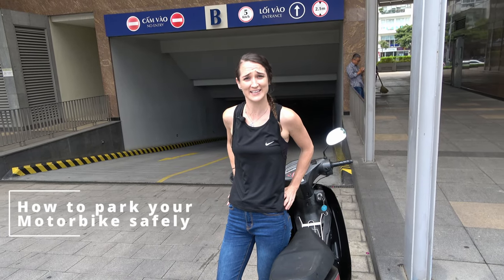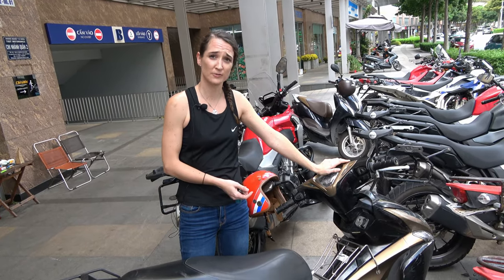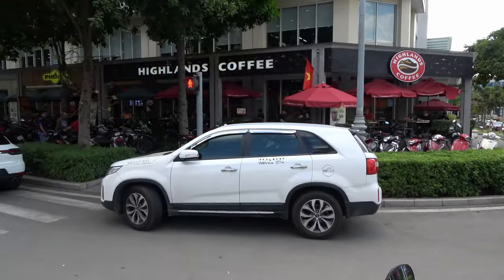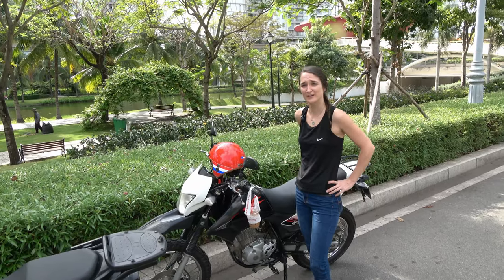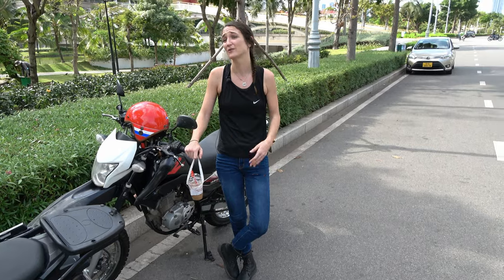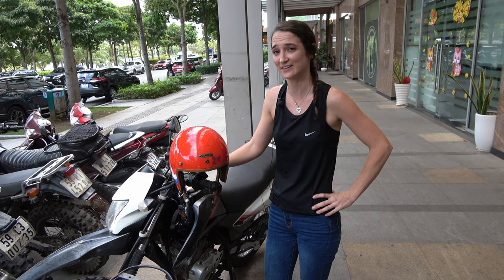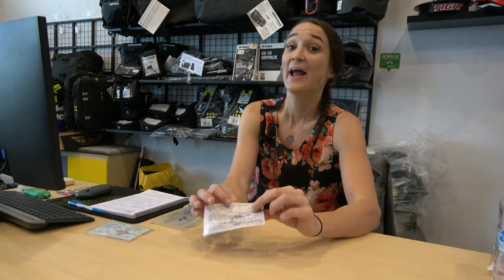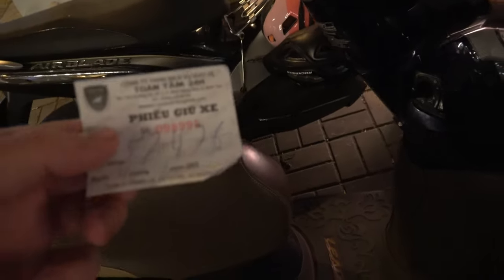How to park your motorbike safely in Vietnam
Tigit Sam runs us through how secure parking works in Vietnam. Useful to know to help avoid getting your motorbike stolen!